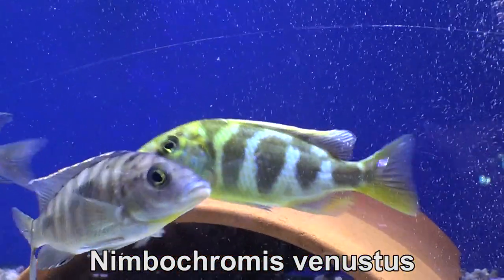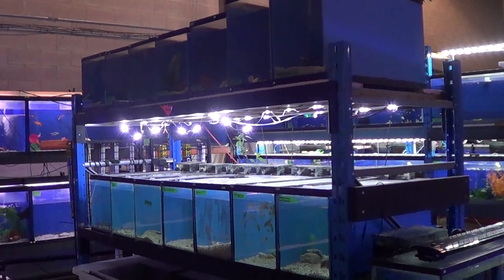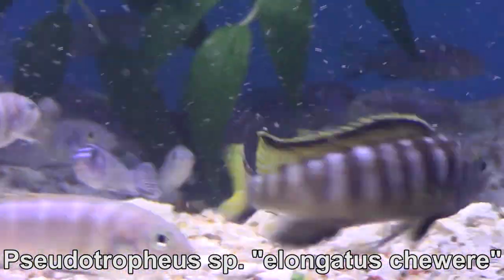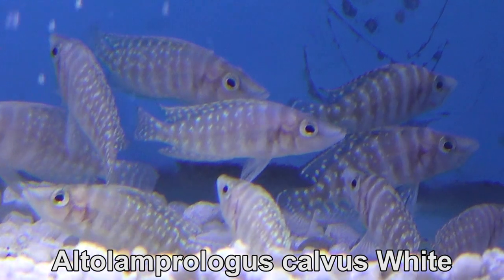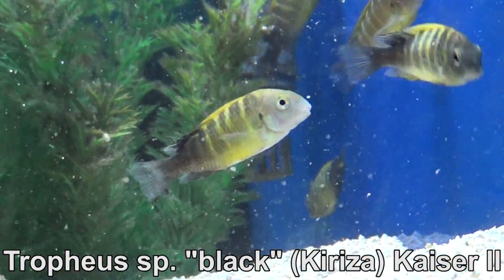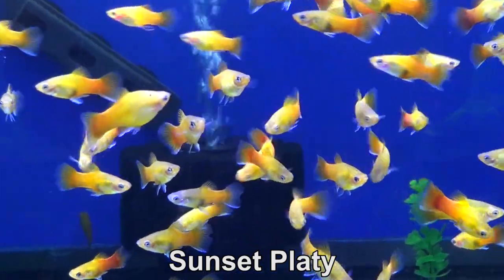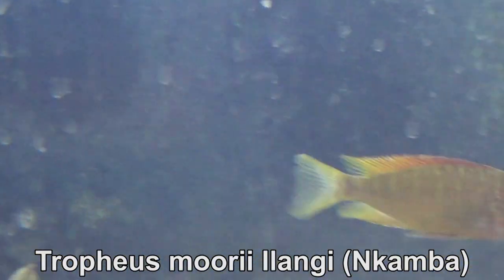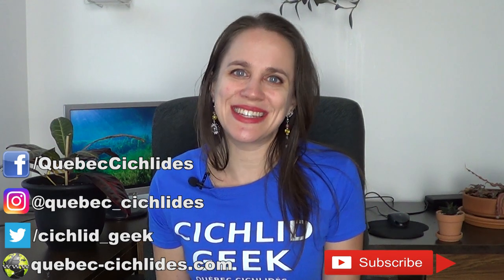AMAZING NEW AFRICAN CICHLIDS + TROPICAL FISH (THOUSANDS OF $$ OF FISH!)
This week I received thousands of $$ of new fish, especially african cichlids!
Lake Malawi and Lake Tanganyika cichlid fans, you will get your fix.

CANADA

USA

NEWSLETTER

MUSIC
Jahzzar - Schmaltz